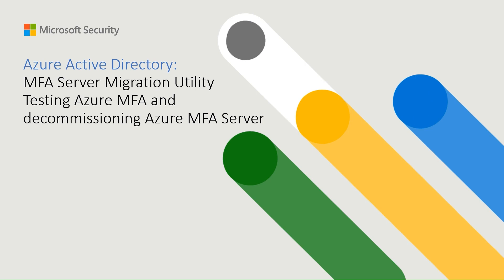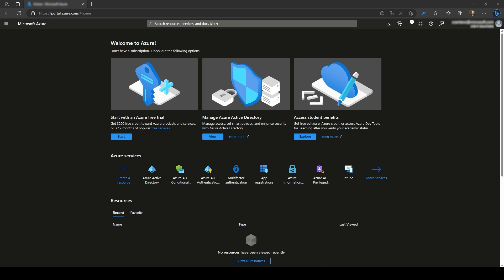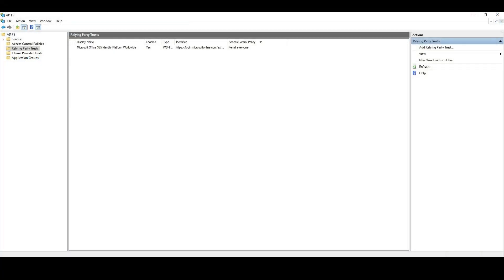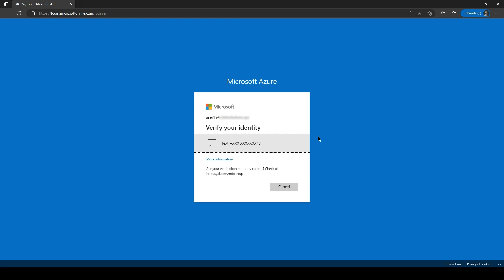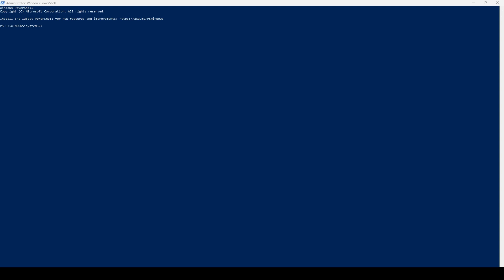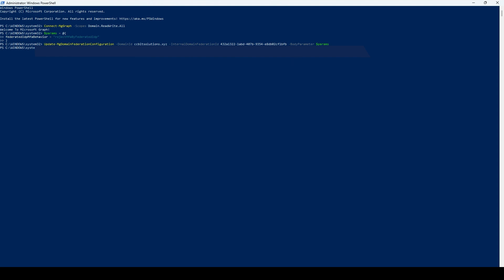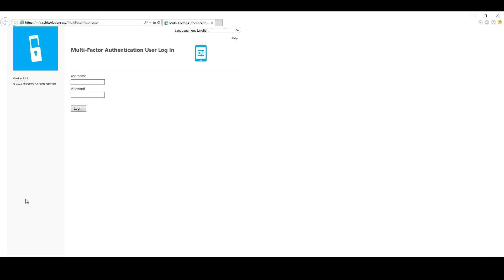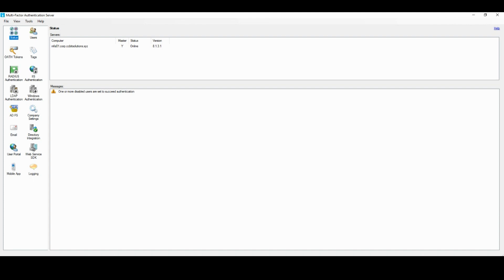Testing Azure MFA and decommissioning Azure MFA Server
This video will guide you through the Azure MFA testing phase by using the Staged Rollout feature, and decommission of the Azure MFA server.